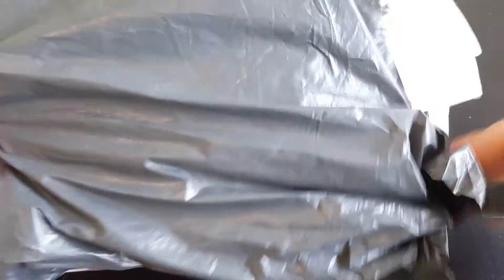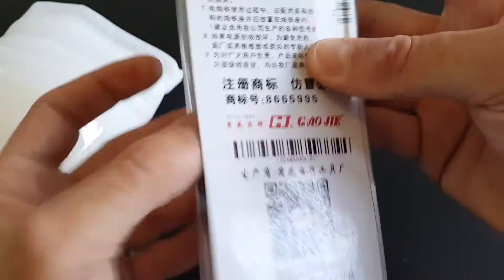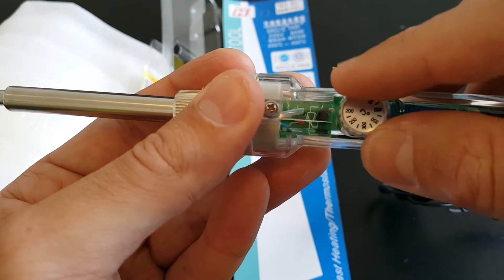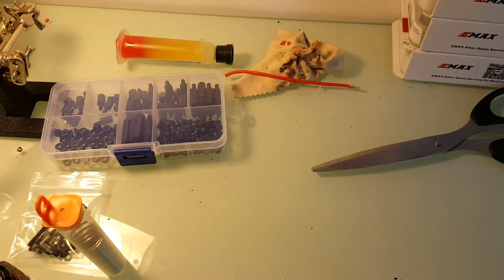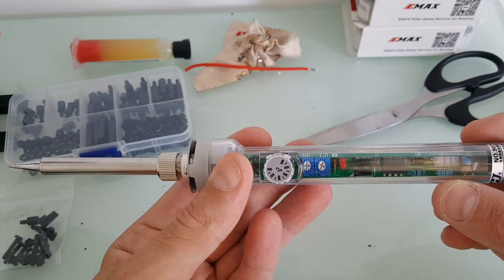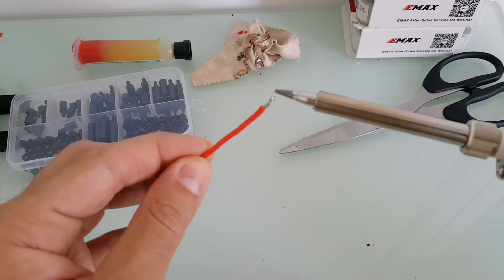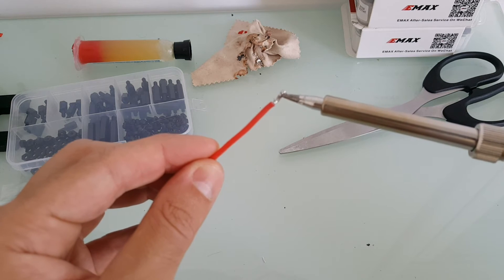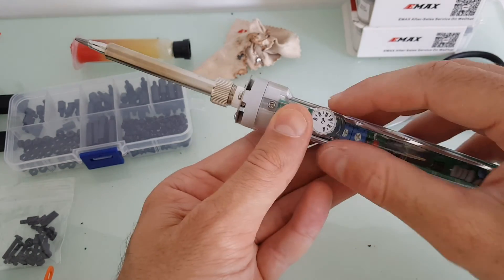907 Constant Temperature Electric Soldering Iron review (from banggood.com)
Description:
907 Constant Temperature Electric Soldering Iron Lead-free Internal Heating 220V 60W
Model: 907
Output Power: 60W
Output Temperature: 200° C - 450 ° C
Input Voltage: 220V
Insulation Resistance: 100MΩ
Length: 240mm
Color: Transparent

Features:
Lead-free long-life tip configuration, safe and reliable grounding device.
Particular stable welding temperature, the power of the heating element strong.
Eco-friendly ways of working, power consumption 50% lower than the average iron.
Ultrafast heating features, speed and temperature compensation of the regenerator.

Note:
1. We will send you a plug adapter according to your country.
2. Please pay attention to the working voltage: 220V. Do not supply more than or less than 220V working power.

Package Included:
1x Electric Soldering Iron